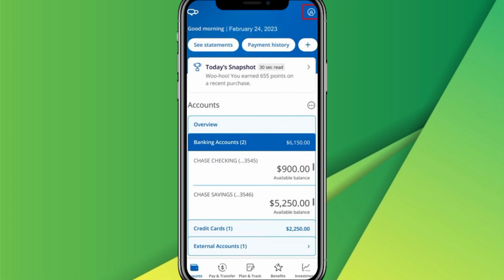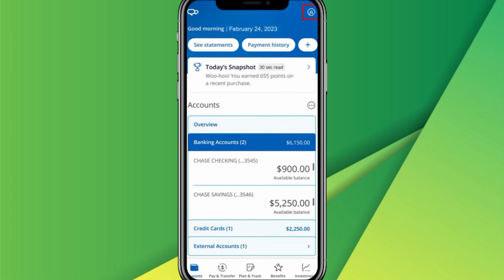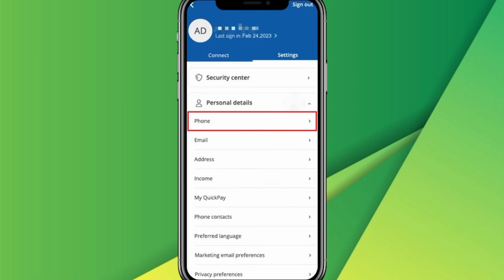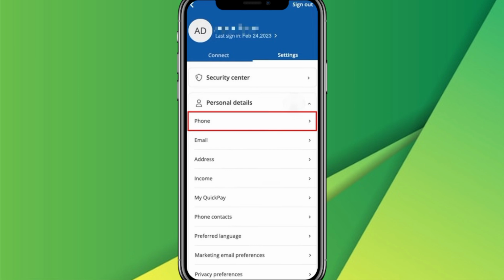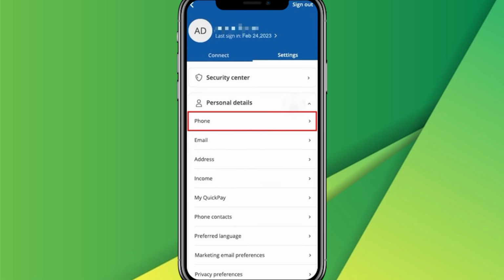How to Change Zelle Phone Number and Email 2026 (Update Zelle Info)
In this comprehensive tutorial, we'll guide you through the straightforward process of changing your Zelle phone number and email.

By watching this video, you will learn step-by-step how to update your information in Zelle. Make sure to follow along and try this today for a hassle-free experience with your financial transfers!